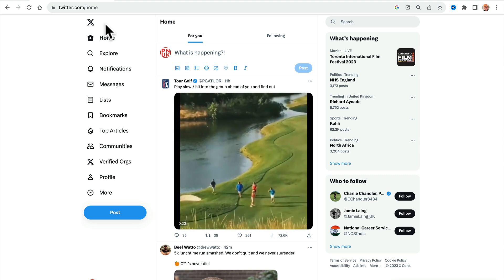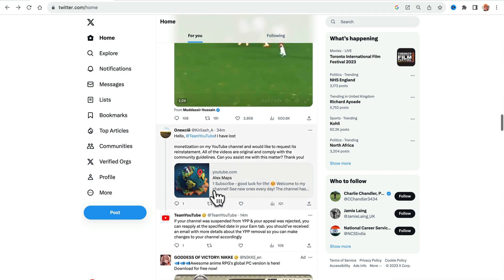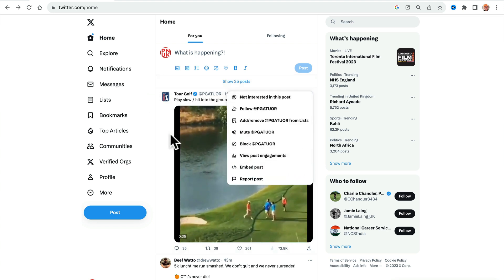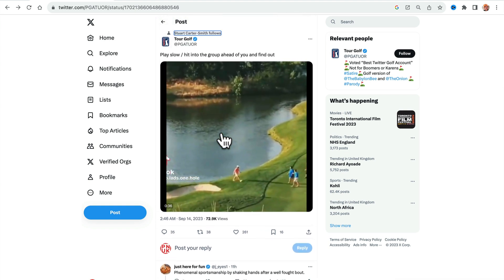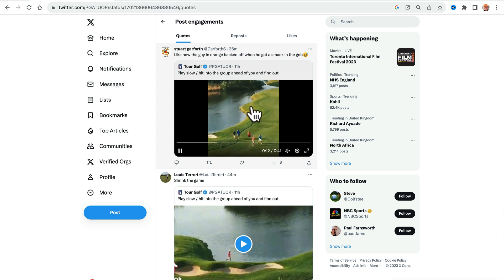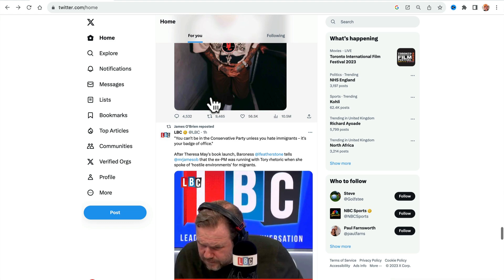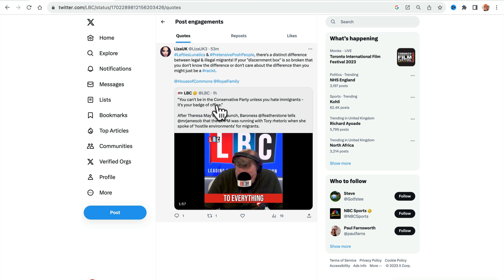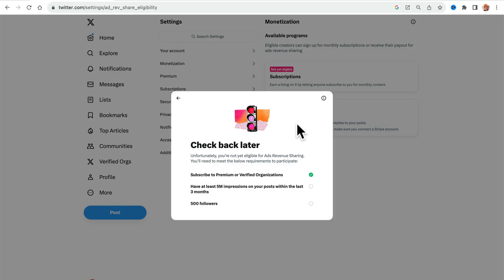How To See X/Twitter Quote Reposts/Retweets - Now It's Changed Quick Tip